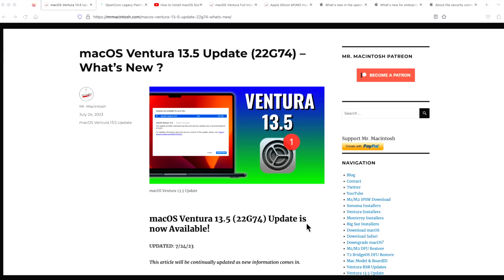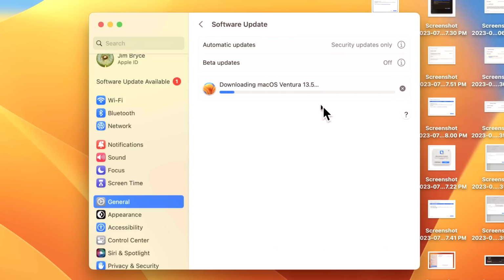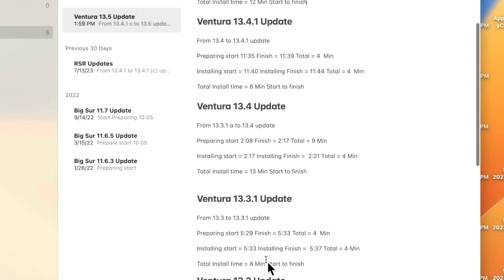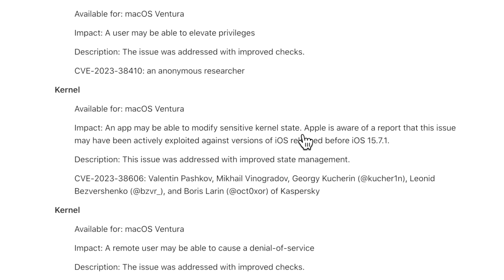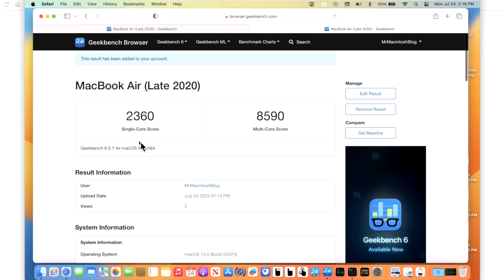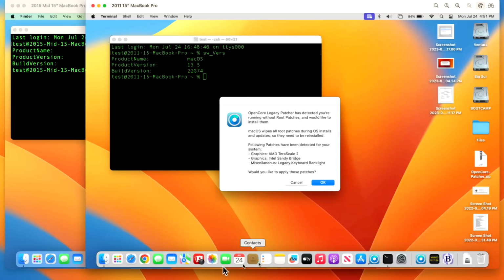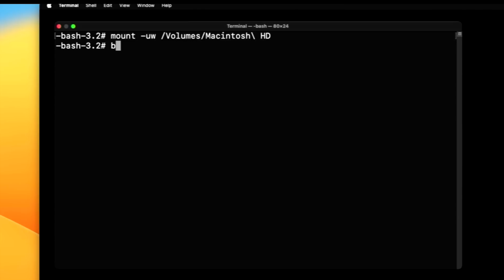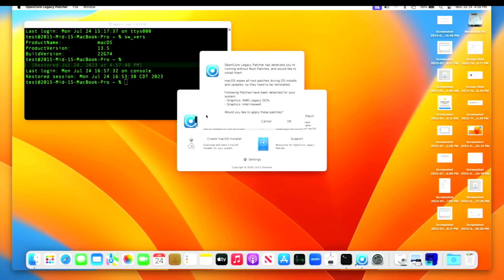macOS Ventura 13.5 Update! What's New? WARNING for OCLP 2011 Macs with an HD3000 GPU!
Apple just released macOS Ventura 13.5! I'll go over all the new features, bug fixes, security fixes, & OpenCore Legacy Patcher 0.6.7 tests for Unsupported Macs with 13.5. For OCLP my Metal Compatible 2015 worked great! But I had some issues with my 2011 Non Metal after the 13.5 update CHAPTERS BELOW!

UPDATE #3 7/28/23 OCLP 0.6.8 was released to fix the 2012 HD3000 GPU issue!

UPDATE #2 7/26/23 Mykola reached out! The issue is only on HD3000 macs = 2011. The issue was identified and a fix is the works!

UPDATE #1 7/25/23 WARNING!  The non metal 2011 is confirmed. Please hold off updating to Ventura 13.5 until the issue is identified!

How to revert the OCLP Root Patches once in recovery terminal

mount -uw /Volumes/Macintosh HD
bless --mount /Volumes/Macintosh HD - -bootefi - - last-sealed-snapshot

This will uninstall the root patches you can then reboot back to the OS.

0:00 Update Welcome and intro
0:15 Apple also Released macOS Monterey 12.6.7, Big Sur 11.7.8 & Safari 15.6.1
0:24 Plus iOS 16.6 iPadOS 16.6, iOS 15.7.9, iPadOS 15.7.8 & WatchOS 9.6
0:39 OCLP Early access beta for macOS Sonoma Beta!
0:54 Using System Settings to download & install the 13.5 update
2:22 Why the size of the update is 11GB for OCLP Macs
2:38 How long did it take to install the Ventura 13.5 Update?
3:16 macOS Ventura 13.5 BuildVersion & Safari 16.6 Version
3:27 How much Space did the Ventura 13.5 update take up?
3:43 Ventura 13.5 M1/M2 IPSW Restore File & 13.5 Full Installer
3:58 M1/M2 Firmware update & T2 Intel Firmware & OS Loader
4:16 macOS Ventura 13.5 important Security Fixes!
5:17 What’s new in the Ventura 13.5 Update?
5:58 macOS Ventura 13.5 Enterprise changes
6:07 Ventura 13.4.1 c to 13.5 Geekbench 6 Benchmarks
6:23 OCLP 0.6.7 & Ventura 13.5 Update tests on 2 Unsupported Macs
6:53 Ok on 2015 Metal GPU Mac but Issues on 2011 Non metal Black Screen???
8:10 How to revert the OCLP Root Patches if you have issues and can’t boot

The macOS Ventura 13.5 Update was released on 7/24/23 @ 12:00 CDT

Apple also released

macOS 💻 ✅
Ventura 13.5 (22F82)
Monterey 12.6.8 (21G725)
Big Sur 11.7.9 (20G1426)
Safari - 16.6 = standalone updates for macOS Monterey & Big Sur
Xcode – None
Studio Display Firmware update = None

iOS📱✅
iOS 16.6 (20G75)
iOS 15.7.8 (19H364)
iPadOS 16.6 (20G75)
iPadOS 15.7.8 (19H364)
audioOS 16.6 (20M73)
tvOS 16.6 (20M73)
watchOS 9.6 (20U73)